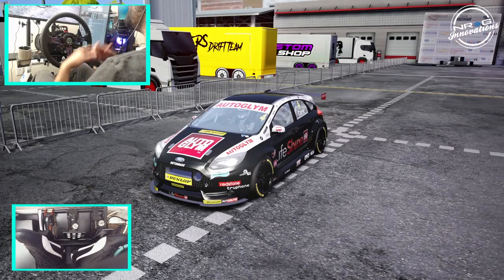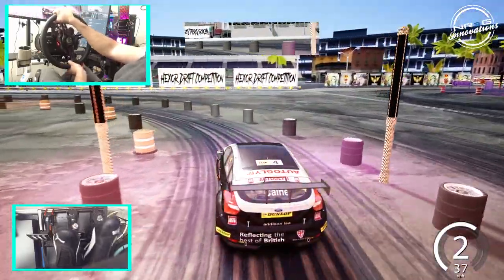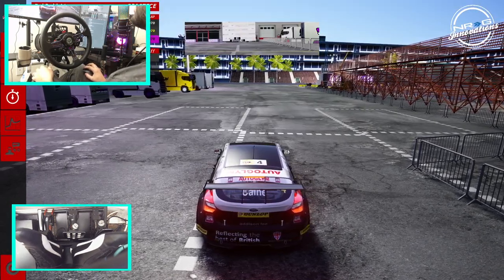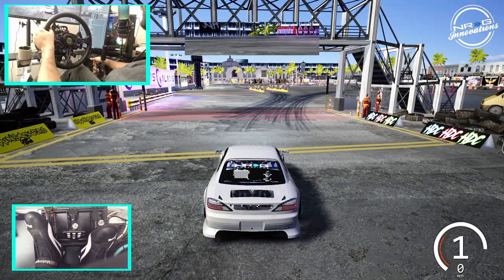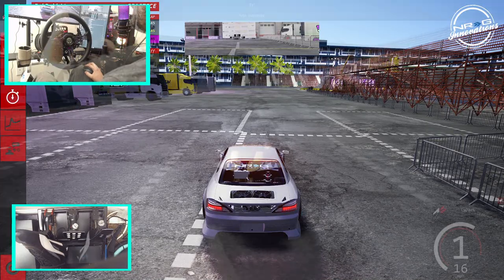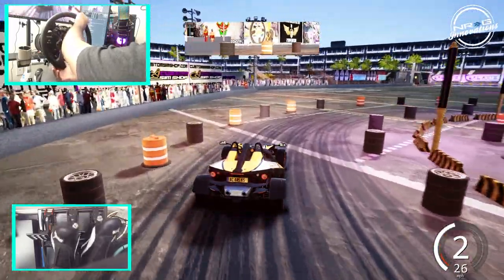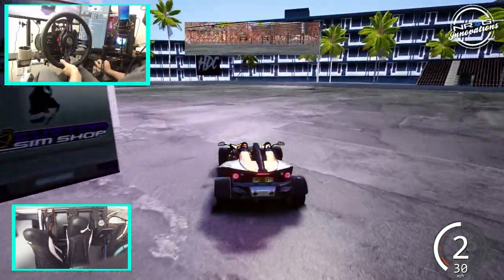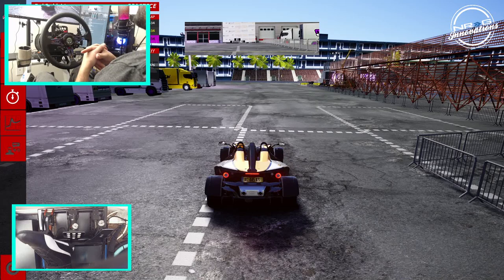Assetto Corsa Grip vs Drift - gymkhana - what is faster ? Testing and seeing for myself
Testing a gymkhana style drive Grip vs Drift to see what I am faster in.

add this into the promotions section